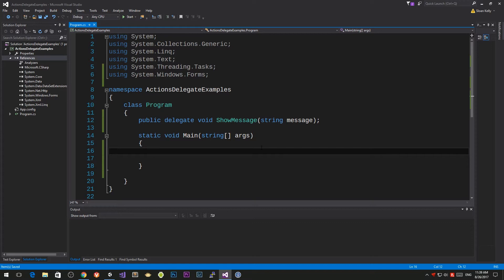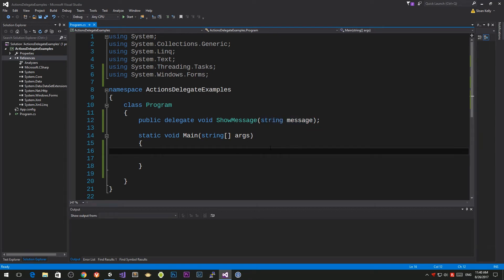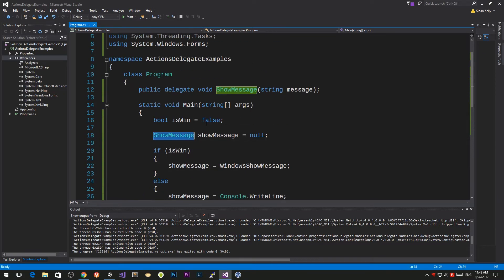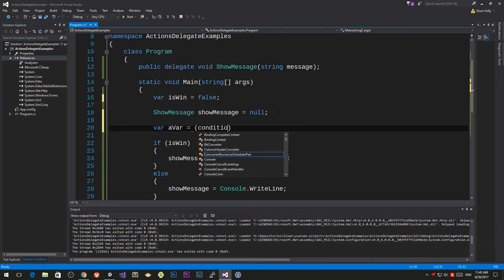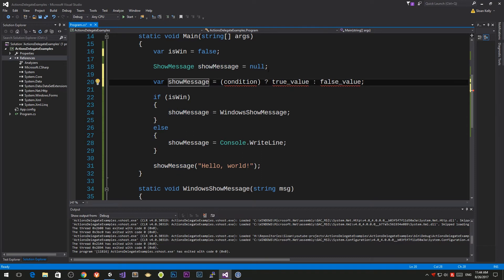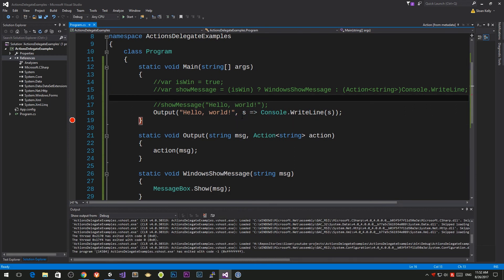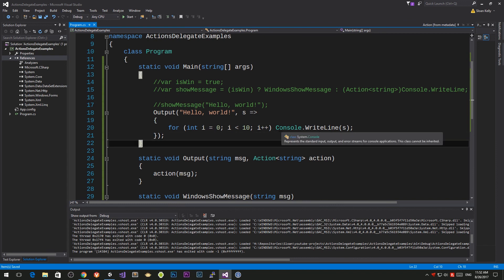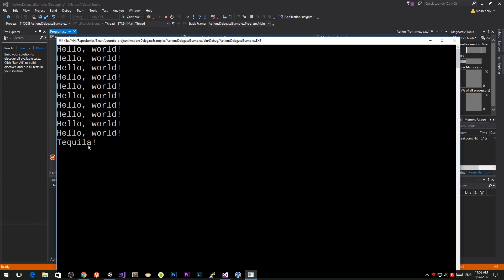Creating Action(T) Delegates in C# (w/Unity 3D)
How to create and use Action delegates in your Unity games.